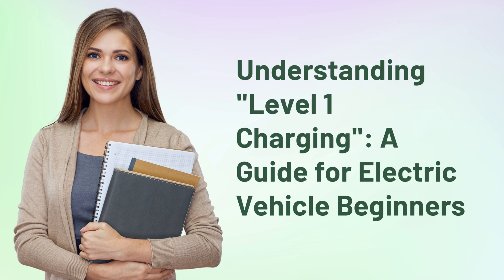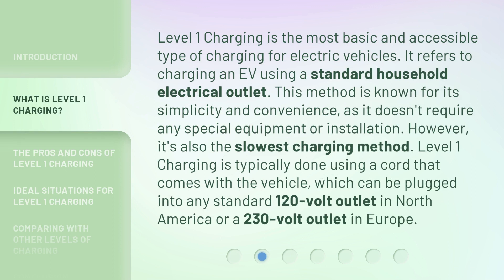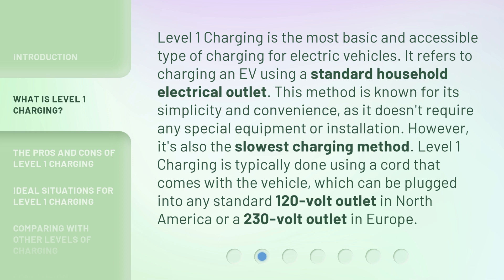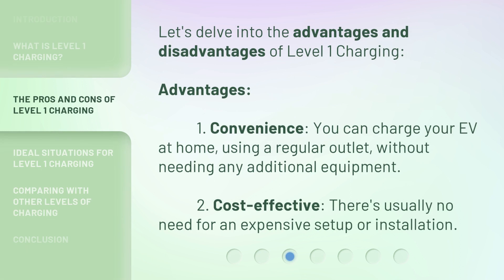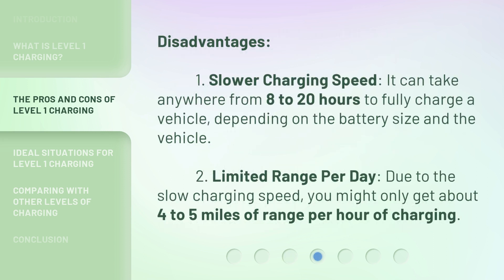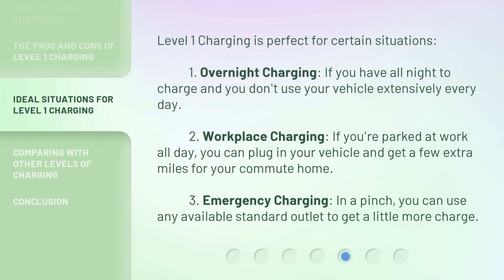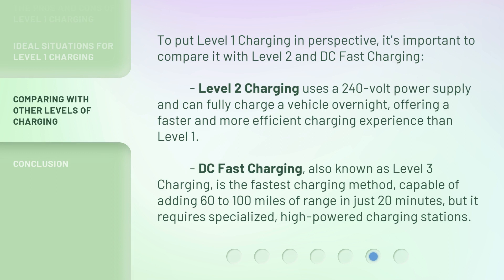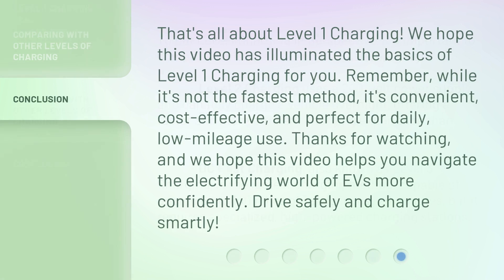Understanding "Level 1 Charging": A Guide for Electric Vehicle Beginners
Unlocking the Power: A Beginner's Guide to Level 1 Charging for Electric Vehicles • Discover the essentials of Level 1 Charging in this captivating guide designed for electric vehicle beginners. Learn how to tap into the power of your electric vehicle and charge it effectively using Level 1 Charging, the perfect starting point for EV owners. Gain valuable insights and practical tips to enhance your EV charging experience and embark on a sustainable journey with confidence.

00:00 • Introduction - Understanding "Level 1 Charging": A Guide for Electric Vehicle Beginners
00:36 • What is Level 1 Charging?
01:15 • The Pros and Cons of Level 1 Charging
02:03 • Ideal Situations for Level 1 Charging
02:34 • Comparing with Other Levels of Charging